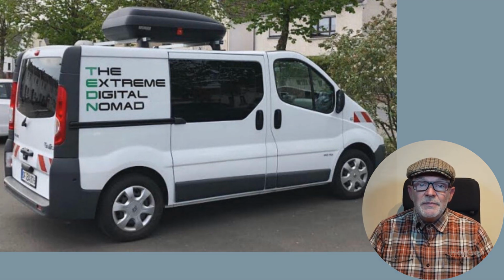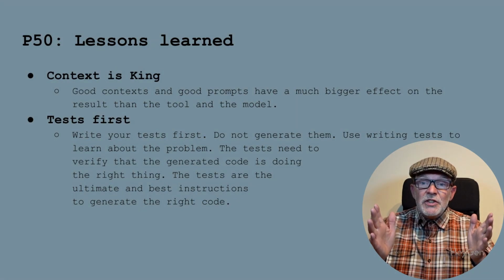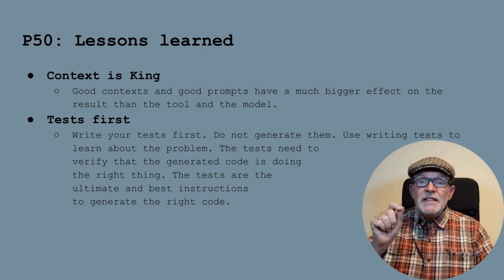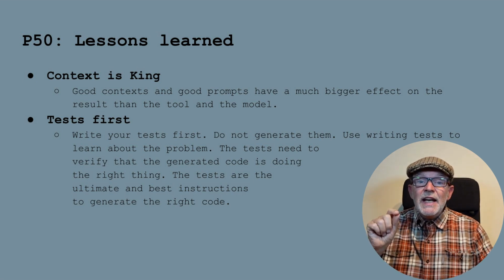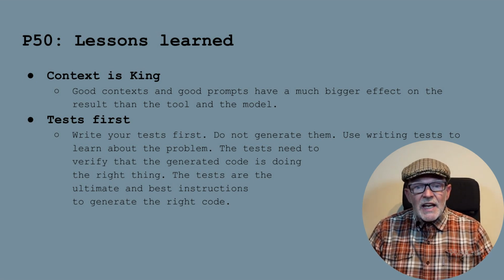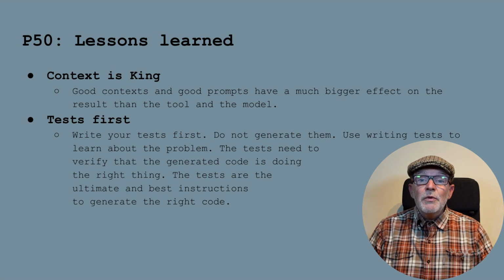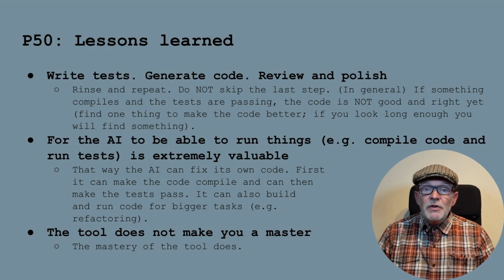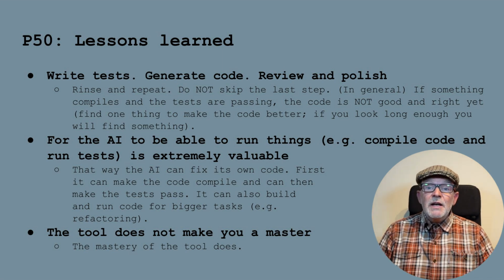The Augmented Software Engineer - Ep.10 - P50: Lessons learned